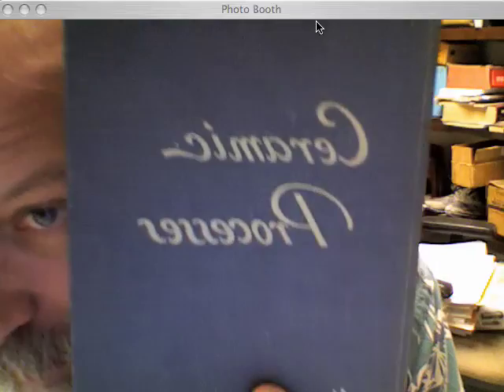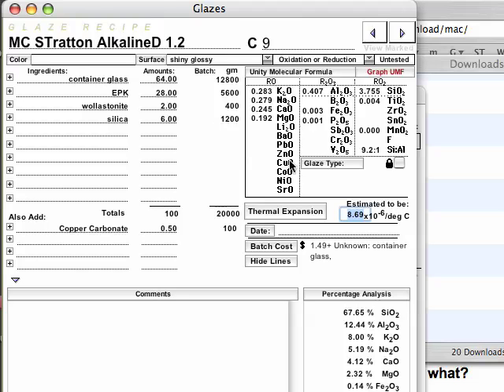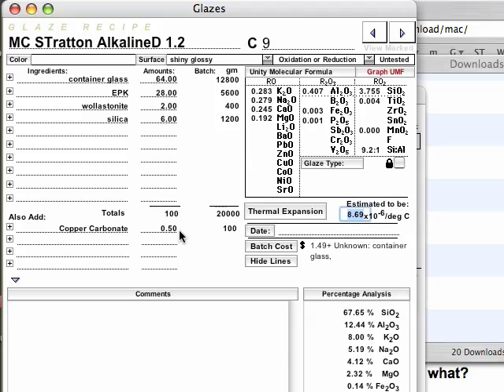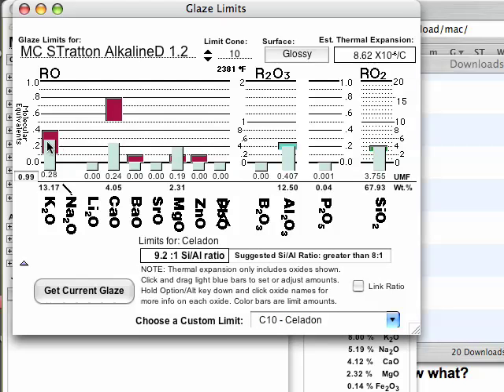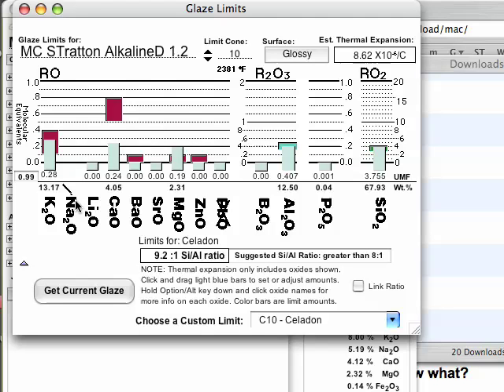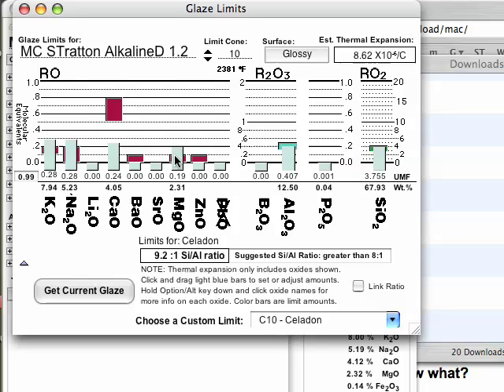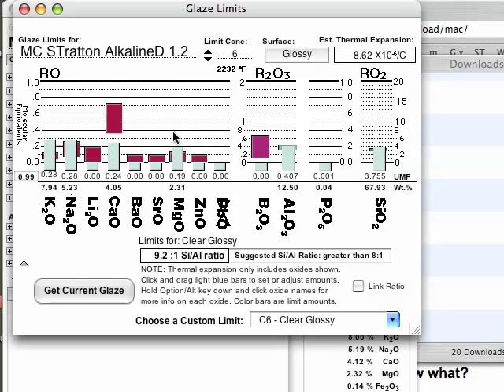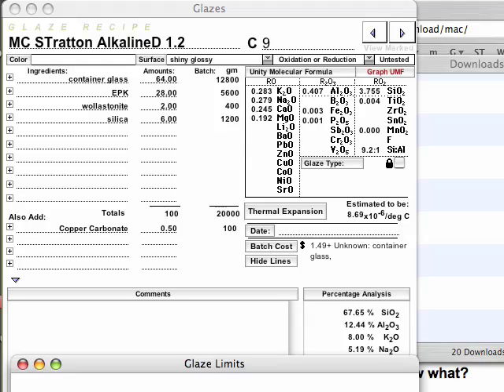KatzStratton2 3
Part3 of Stratton Alkaline Glaze Calc